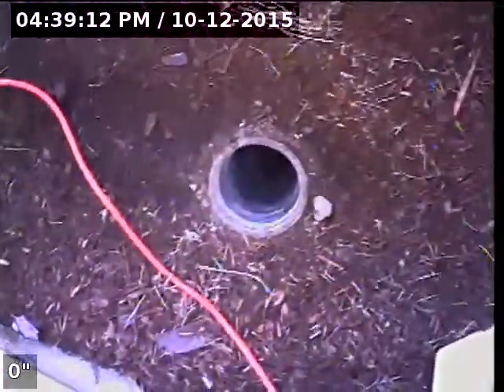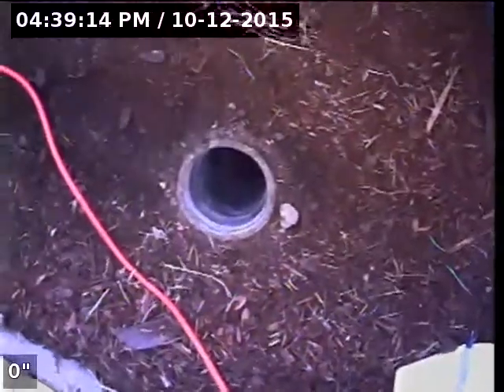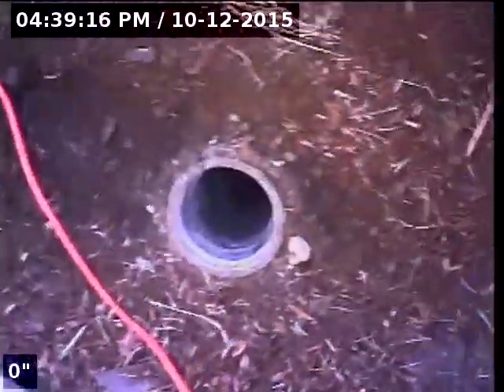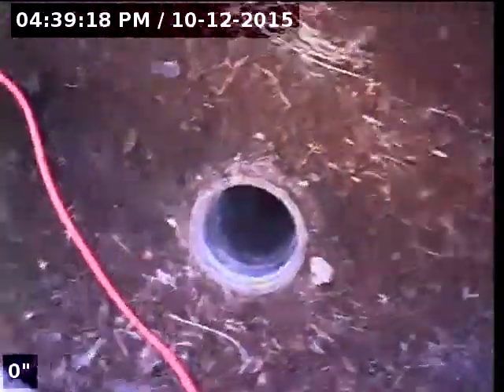204 E FOOTHILLS DR